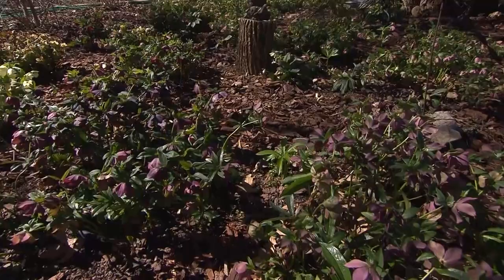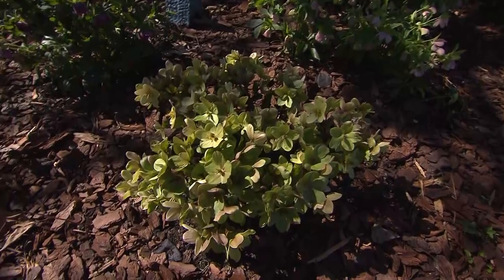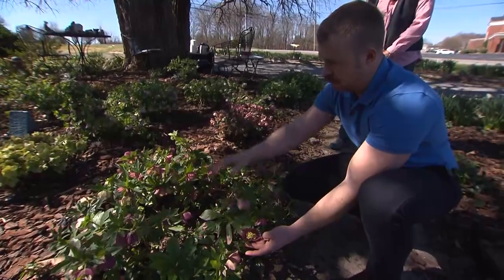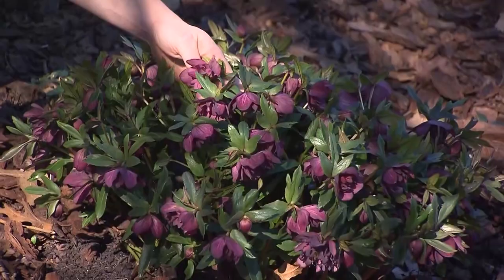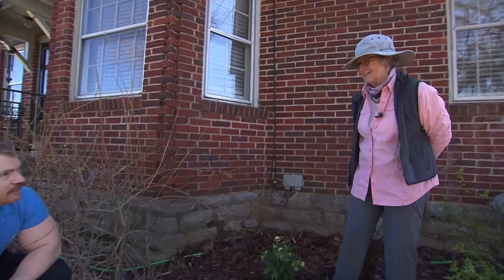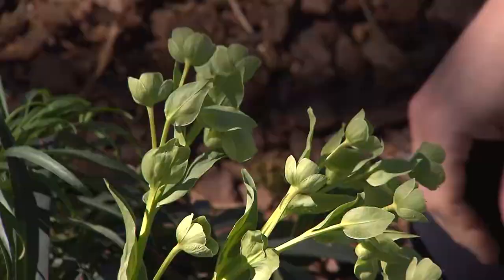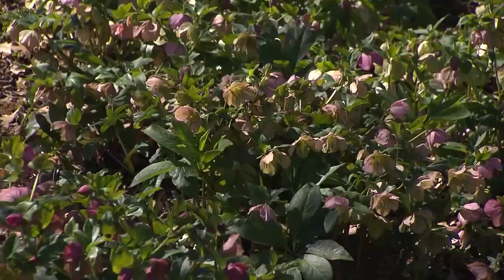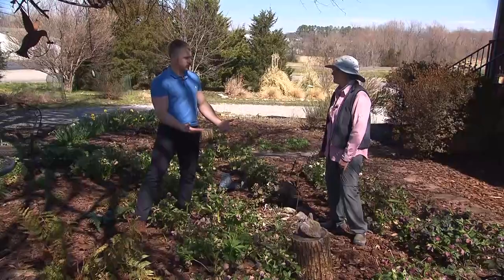Hellebore Collector | Volunteer Gardener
Did you know there's a perennial that hits peak bloom starting mid-December and varieties that continue through March? Hellebores are frost-resistant, evergreen plants that boast bloom colors in a range of pale green to deep maroon-black. Phillipe Chadwick checks out a home gardener's expansive collection.